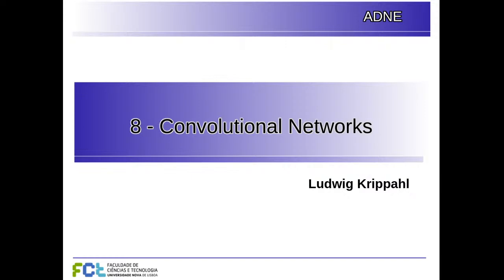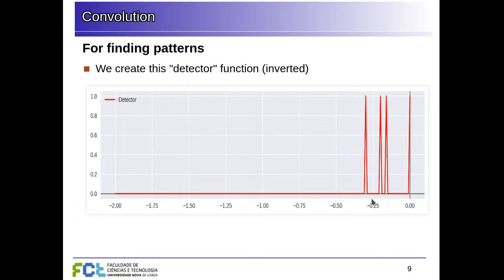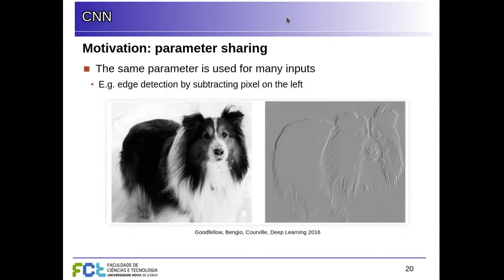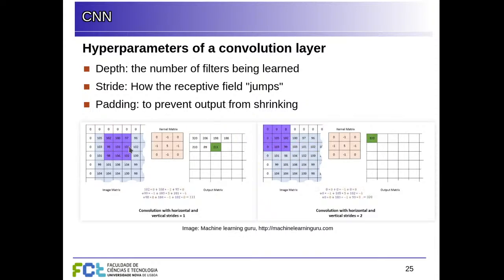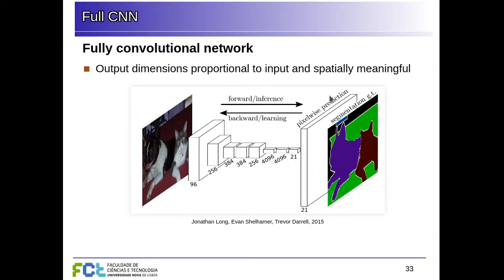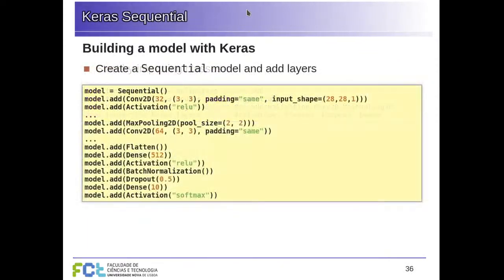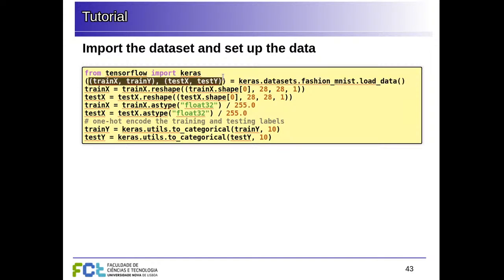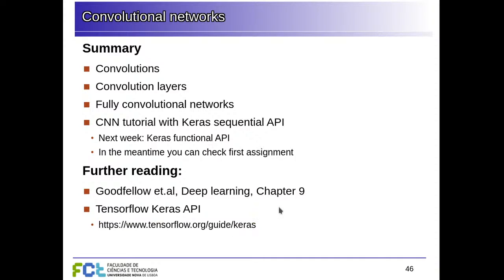ADNE-08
Convolution Networks